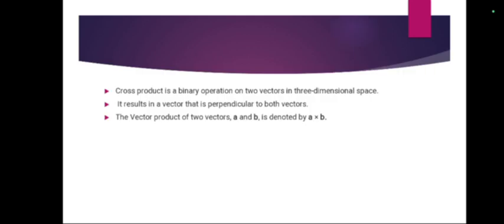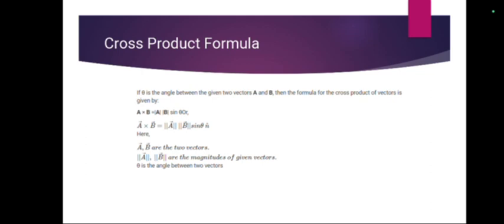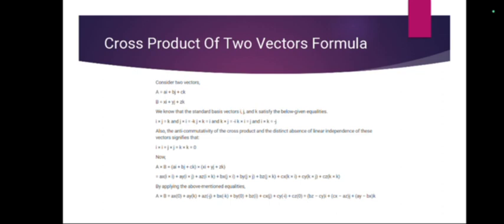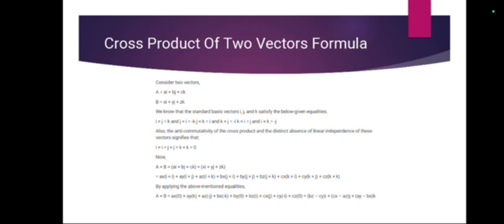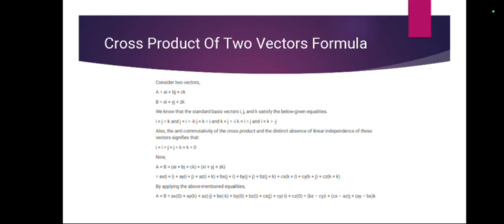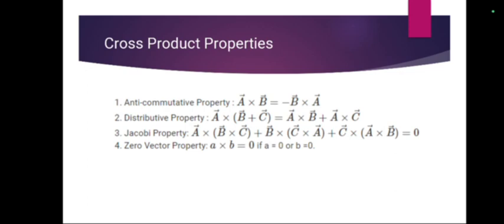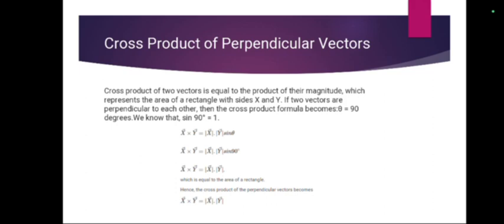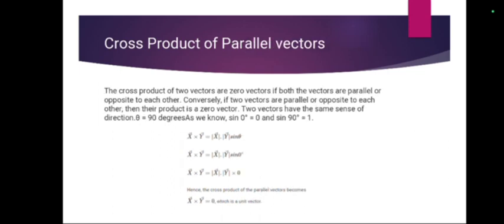CROSS PRODUCT OF TWO VECTOR FORMULA